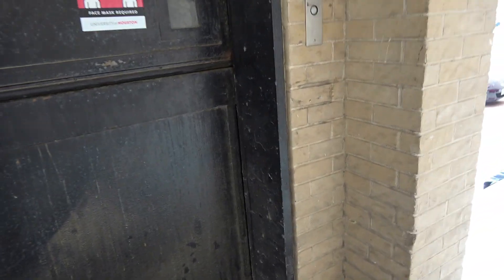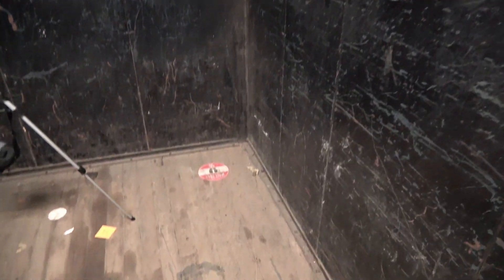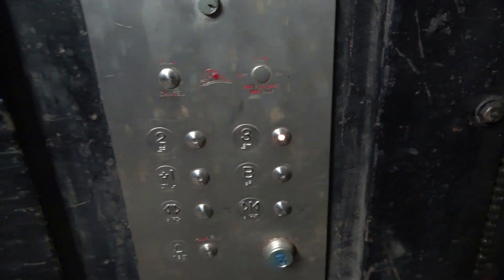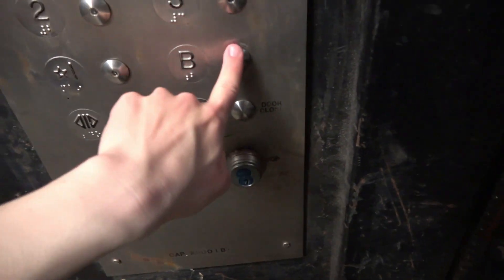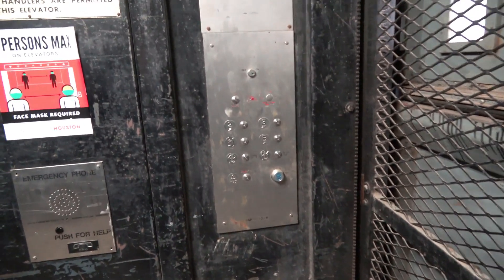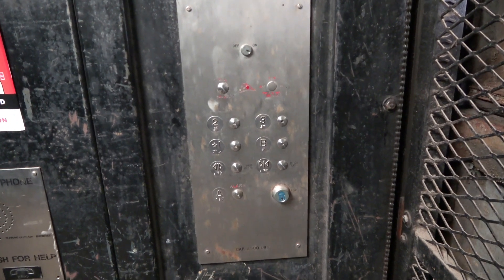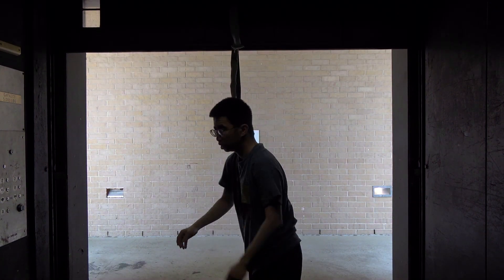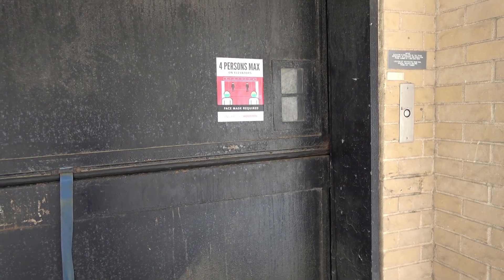Westinghouse Traction Freight Elevator at Cullen College of Engineering, U of H in Houston, TX.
Video Recorded on April 5, 2022: This is quite a crusty elevator. It rides quite roughly. The elevator car stops SO HARSHLY while leveling, then reserves directions after it stops! Doors are quite heavy as well. That is why I had my tripod with me because I couldn't do it with one hand unfortunately. Also, sorry that my back was wet mainly because I was sweaty while walking while at University Of Houston, and I had my bag on me wrapped around my back the whole time. This elevator has a PTL COP and EPCO call button (did not say the call station was original, I believe it was modded too along with the COP). Installed in 1967, partially modernized in 1995.